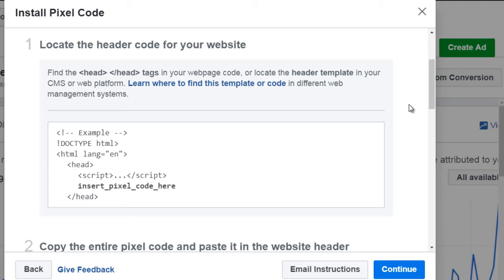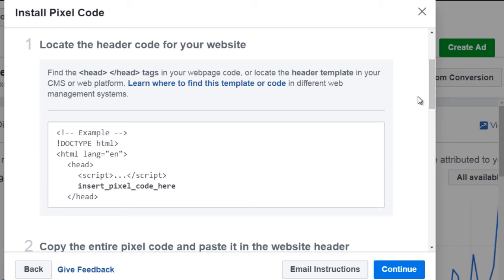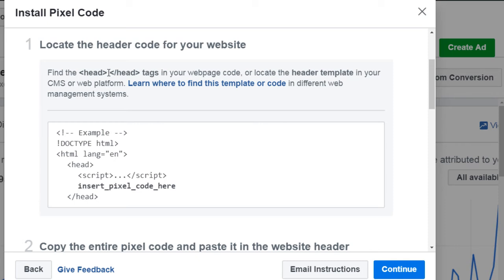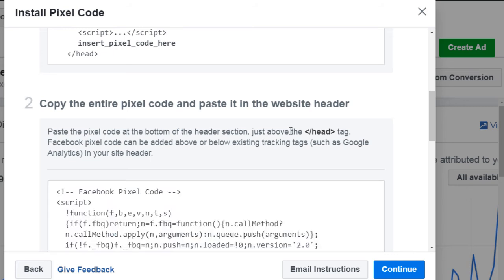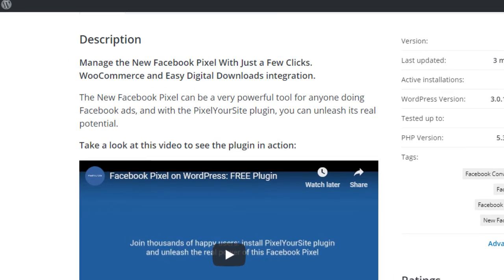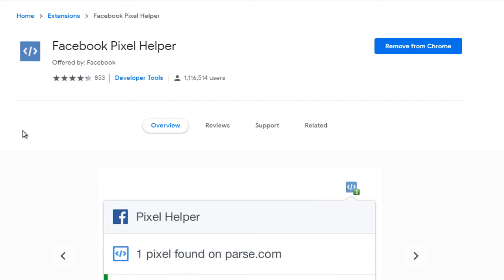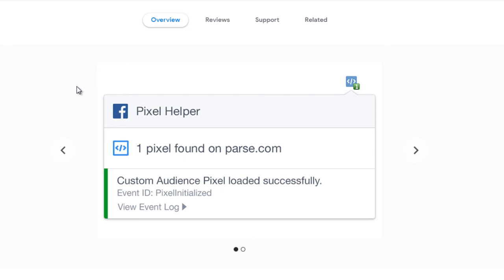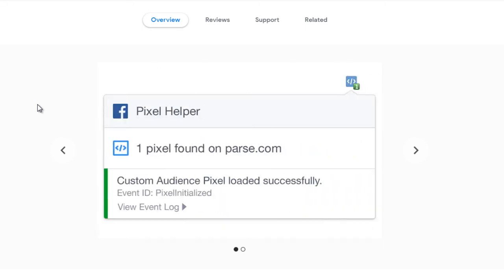Facebook Ads Course 2022 | How to Create Facebook Ads Retarget Adding Pixel Step-By-Step #5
Take The Guesswork Out Of Advertising. Measure Your Campaign Results Effectively When You Advertise On Google Ads. In order to create your retargeting campaign in Google AdWords, follow these steps: 1. Sign-in to your account 2. Open Shared Library 3. Click on the Audiences option 4. Choose Set-up Remarketing 5. Select View AdWords Tag for websites 6. Copy the retargeting tag code, it will work for mobile and
Look for the “ Event Manager ” option Under it, you’ll find Pixels. Click on the Pixels option Next, click on “ Create a Pixel ” In the popup, provide a name for the pixel as per your